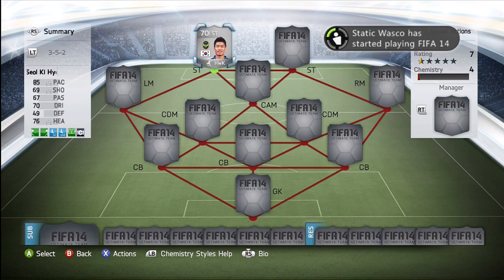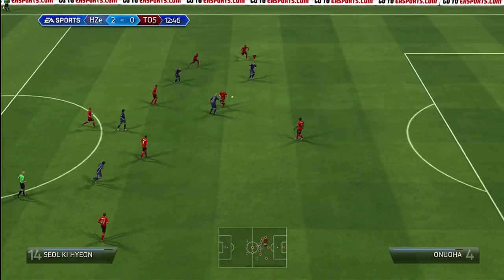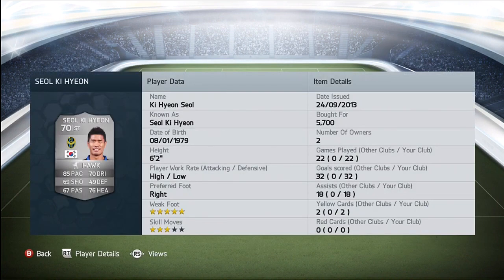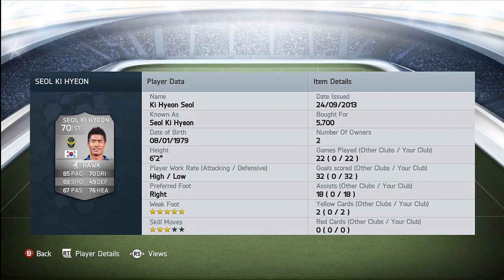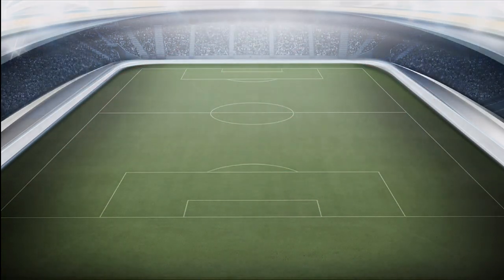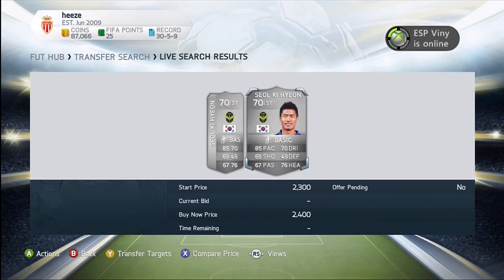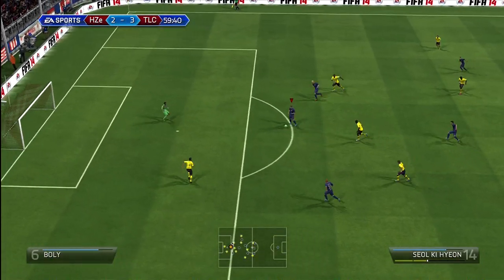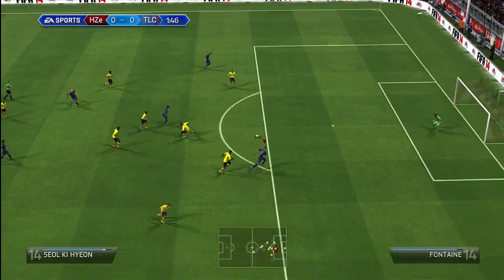FUT 14 I The best Cheap Striker!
I hope you all found this video helpful!

ignore: